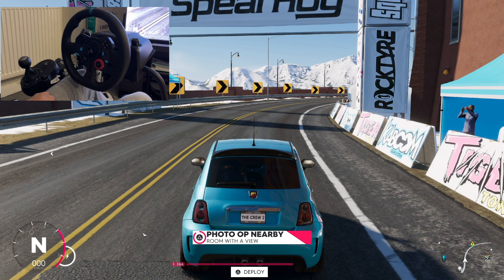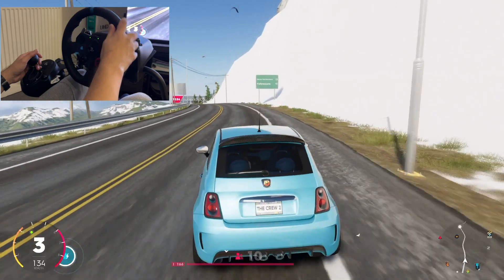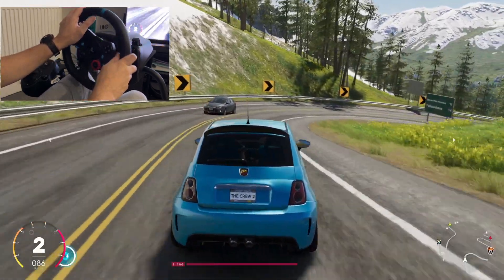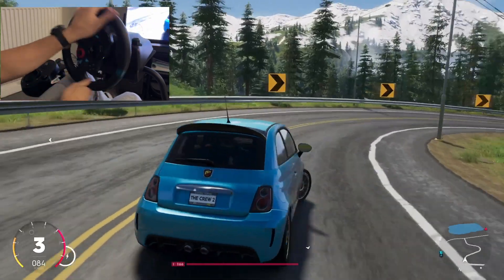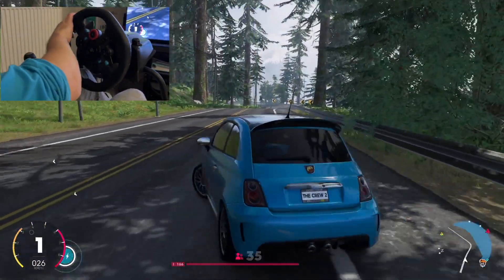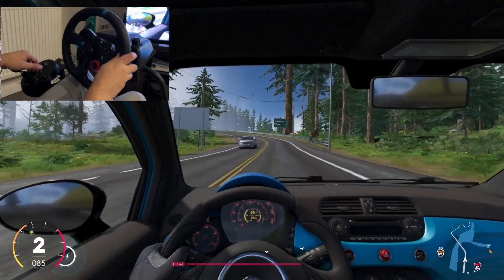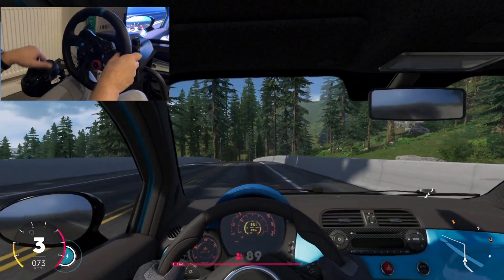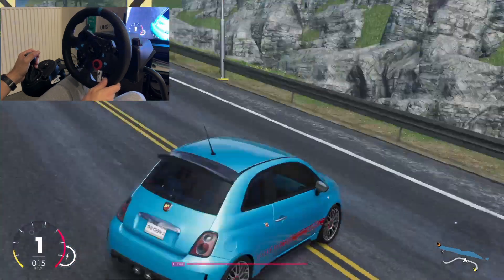How Goo is Fiat 500 Abarth With Logitech G29+Shifter The Crew2? PART 1